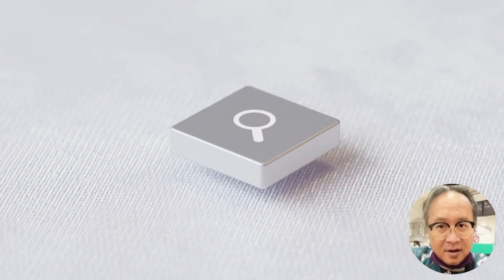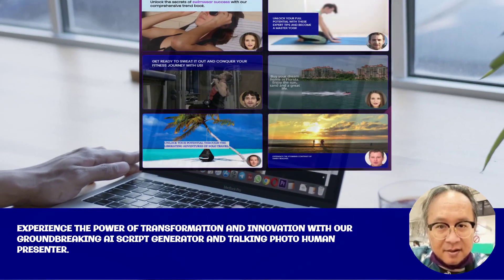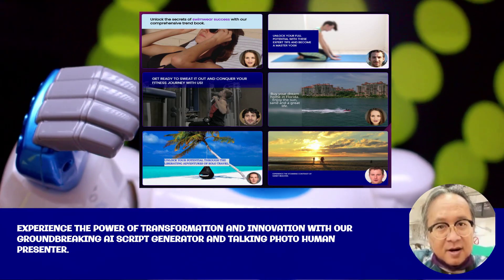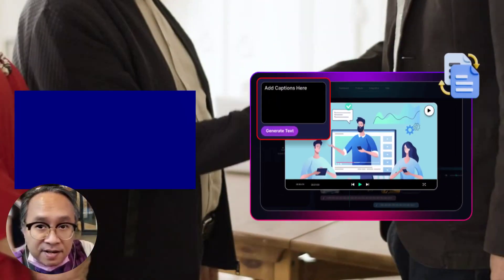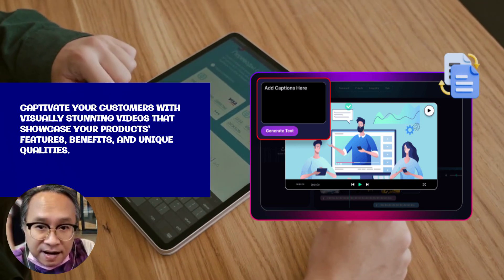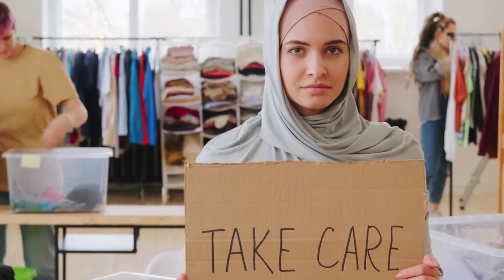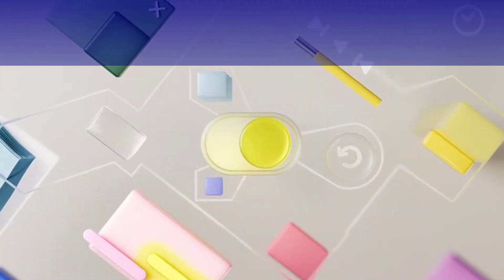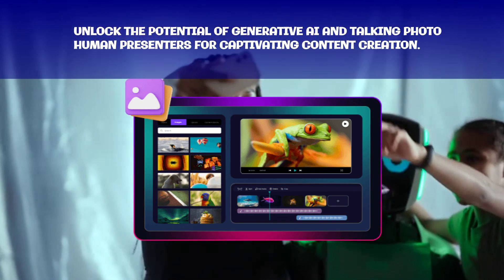AI AVATAR PROFILE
Boring text? Drop a video bomb: short, sharp, likes explode. Blast it on social channels: shares like fuel, spread your message fast. AI's your secret agent: tracks, targets, optimizes the . Watch engagement numbers skyrocket: comments flood, communities ignite, your brand burns bright. Boom Forget just existing, own the space: video, social, AI - the digital detonator. Get loud. Get seen. Get remembered